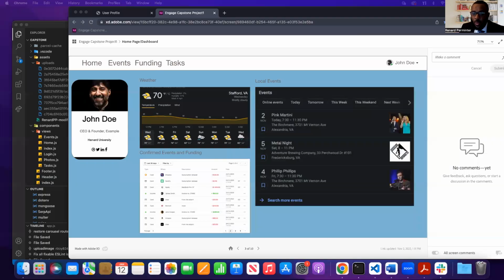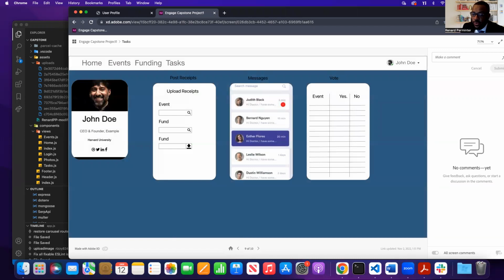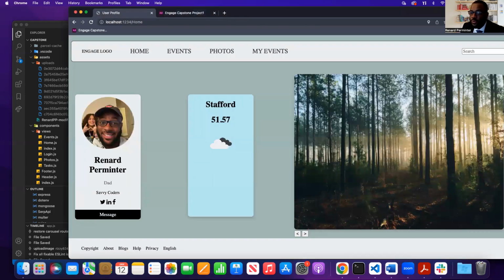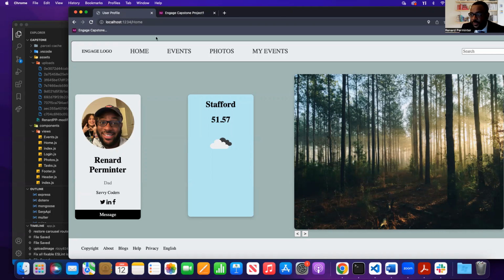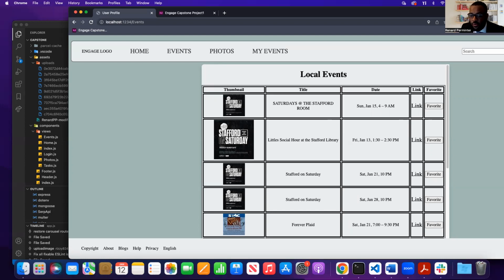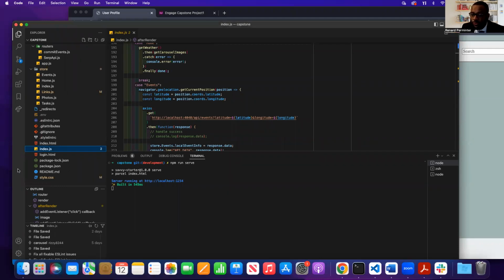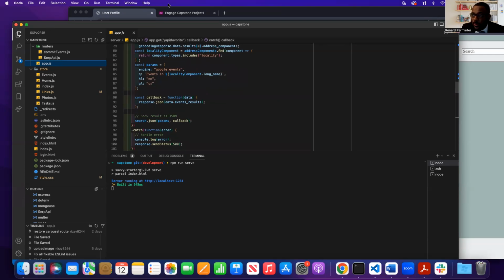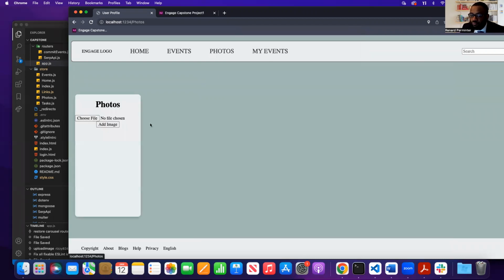Renard Perminter Full Stack Capstone Presentation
Recreation Management Website